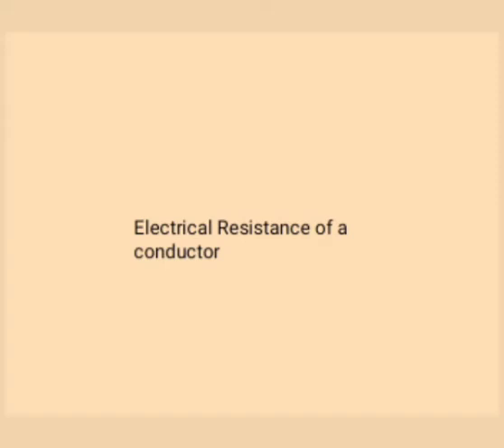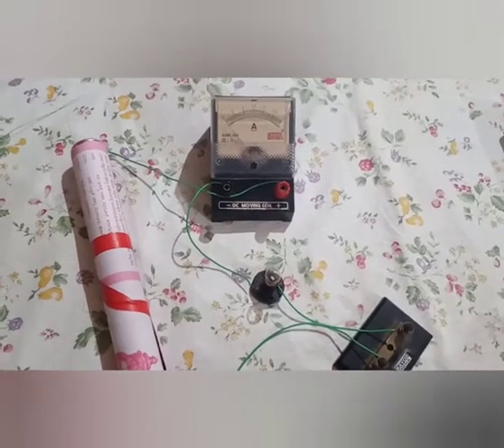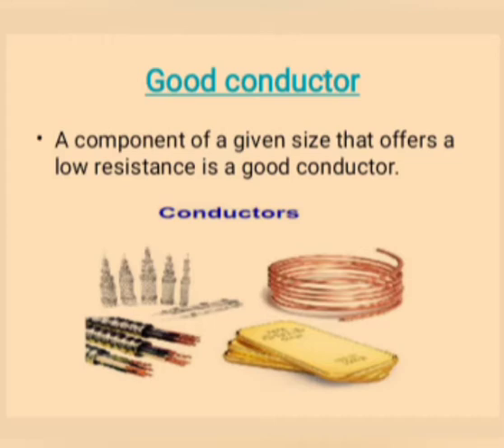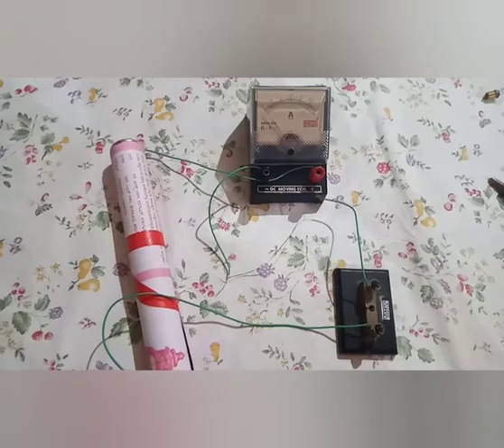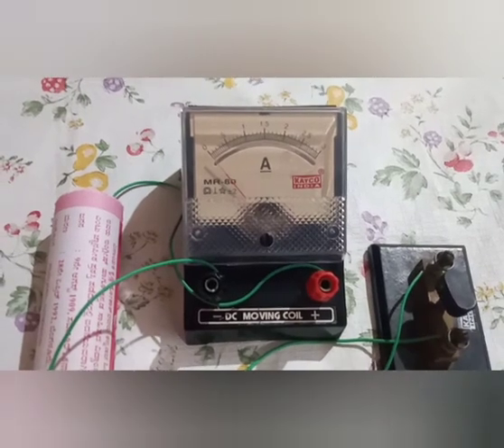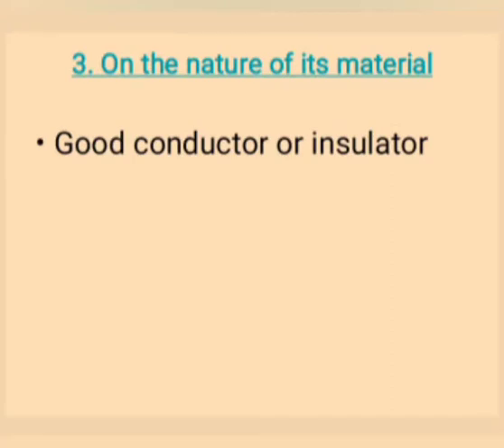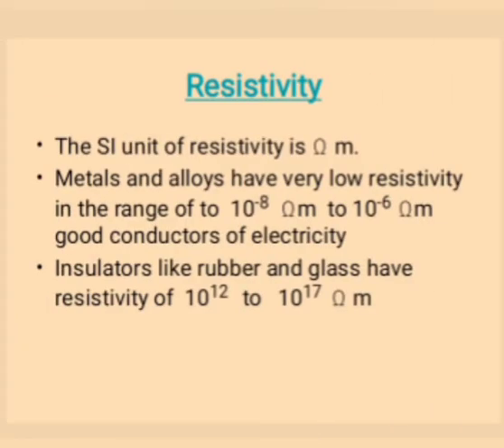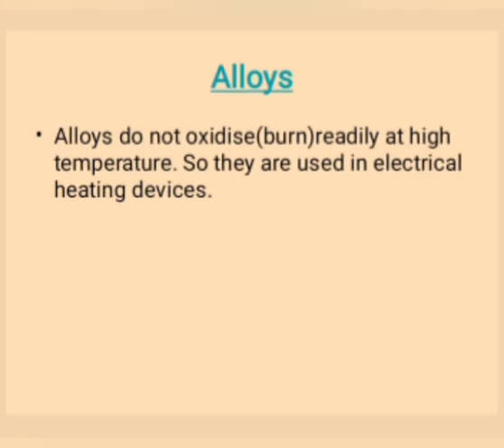Electricity | Part 5 | Class 10 | Chapter 12